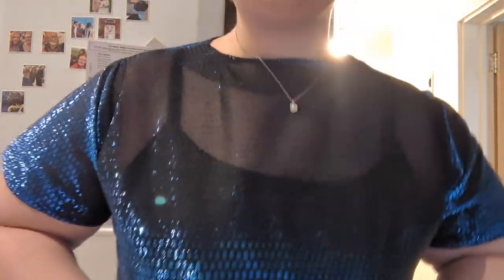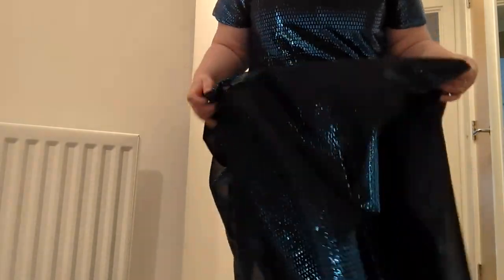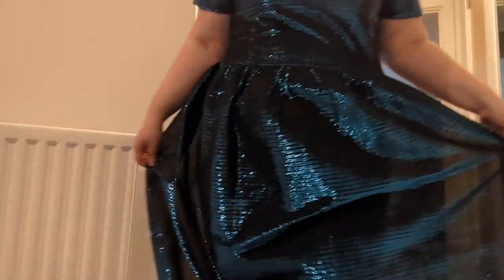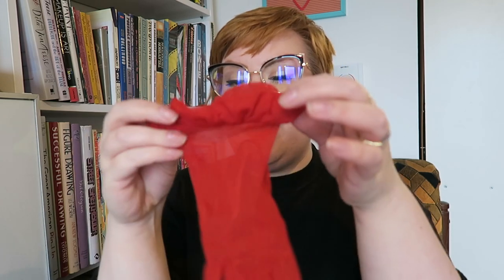A trip to Hampshire Wardrobe | Lucy Elliott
Come with me to Hampshire Wardrobe, just on the outskirts of Winchester. In this video I go through what I bought from their glorious annual sale

Lucy x

All music is -
Purple planet
Youtube library